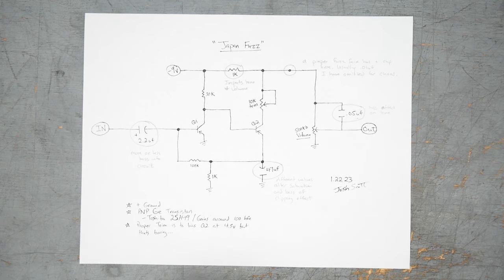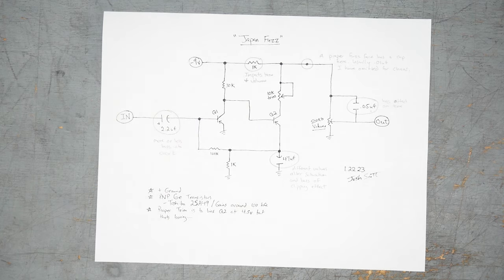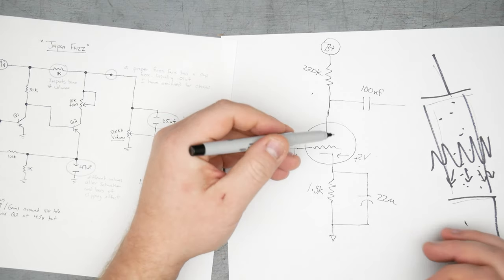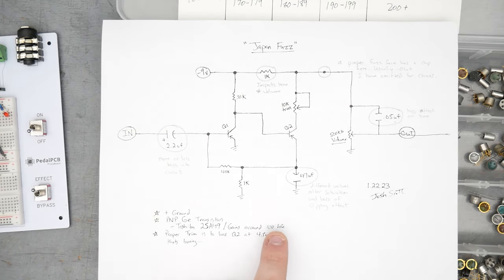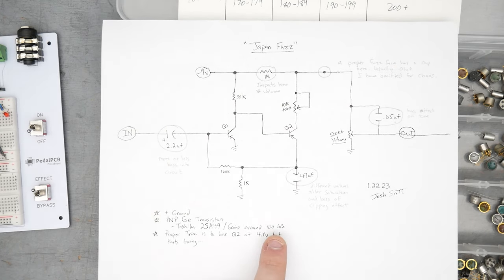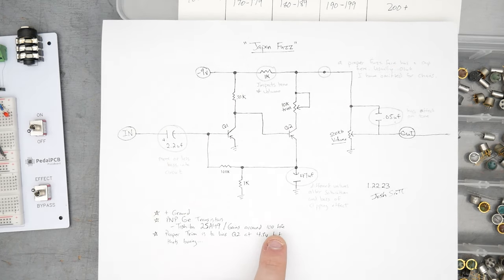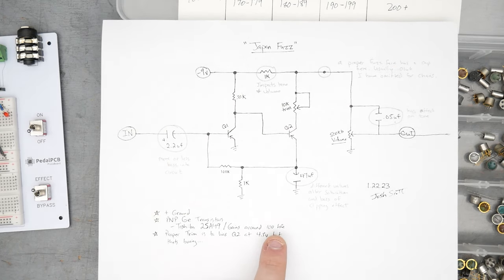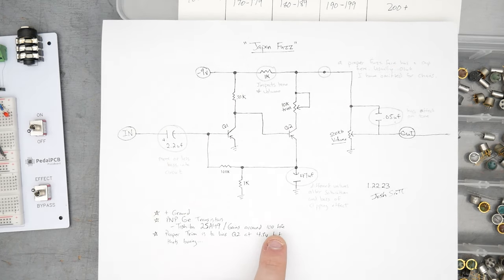Breaking down JHS's Japan Fuzz // Gray Bench Electronics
Welcome back to the bench.
This week we're having a look at the JHS "Japan Fuzz", a modified fuzz face with some unique...omissions? Check it out!